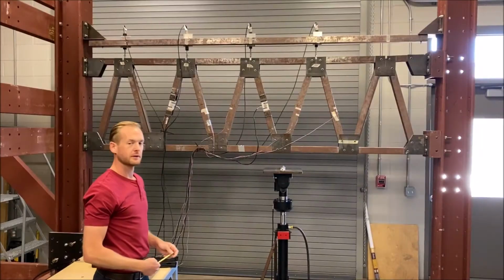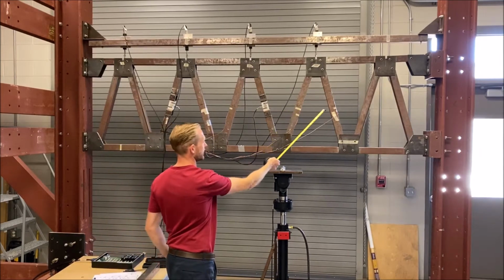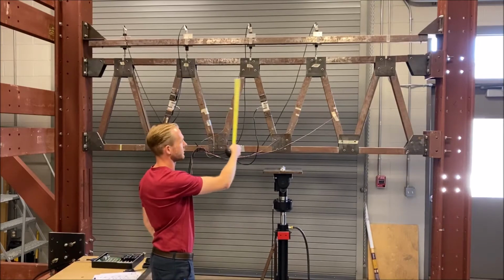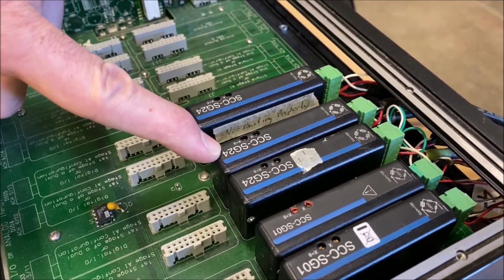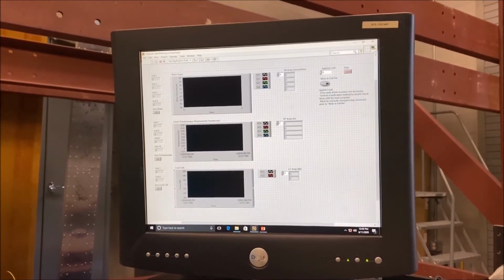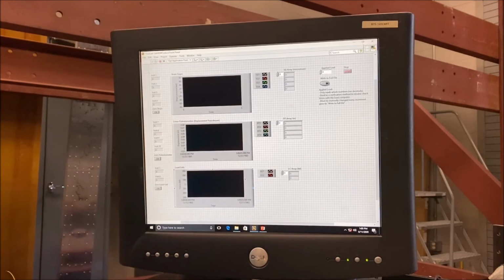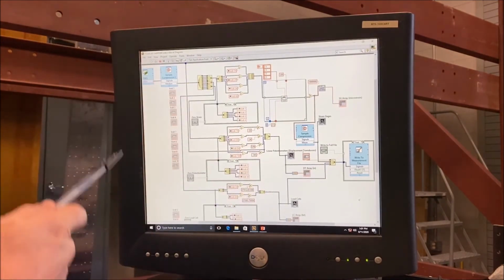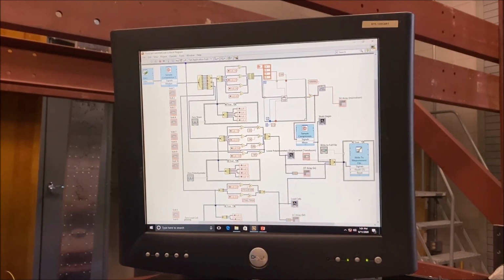Lab 5.3 Sensors, DAQ module and LabVIEW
Lab 5: Structural Response to a Static Loading (Truss)
Video 3: Sensors, DAQ module and LabVIEW